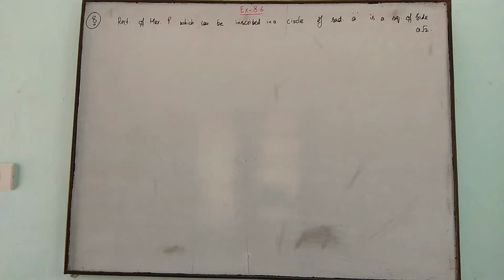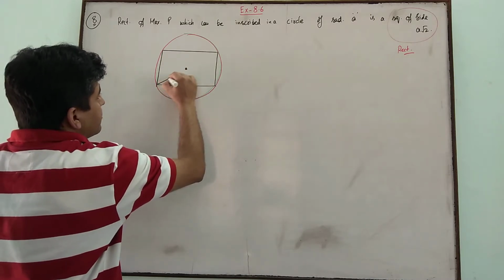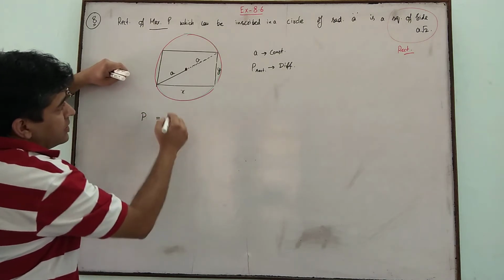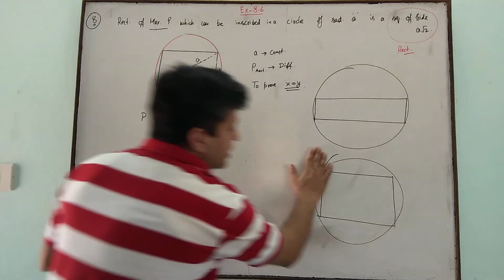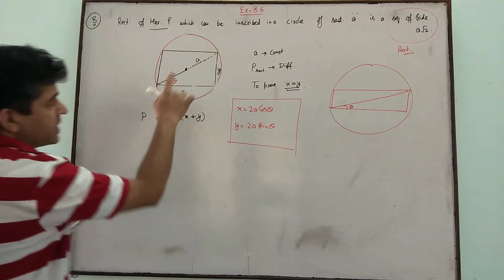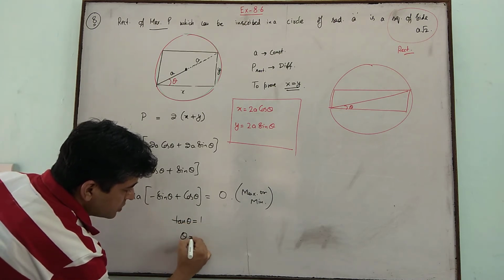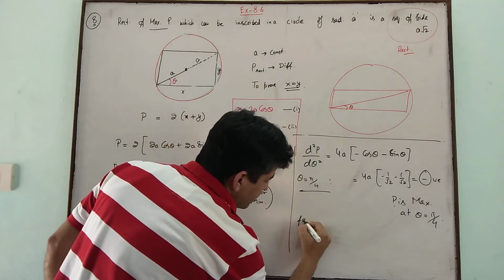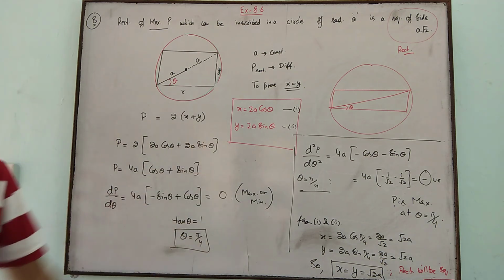MAX MIN APPLICATION Lecture 1 5